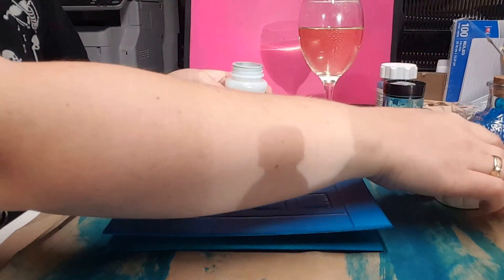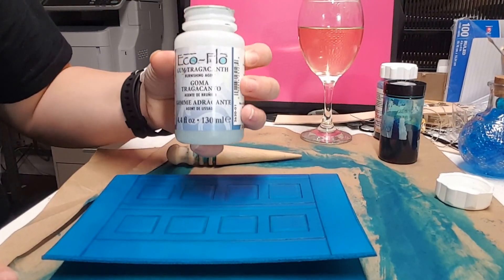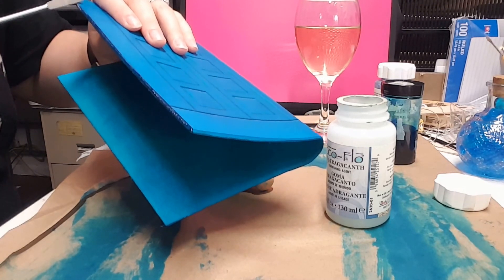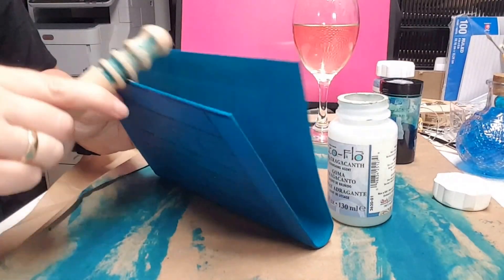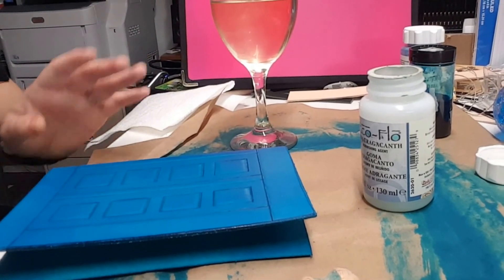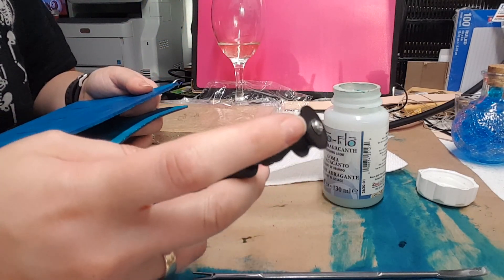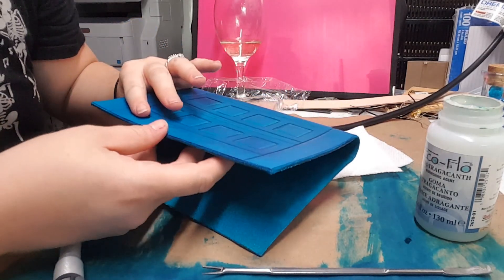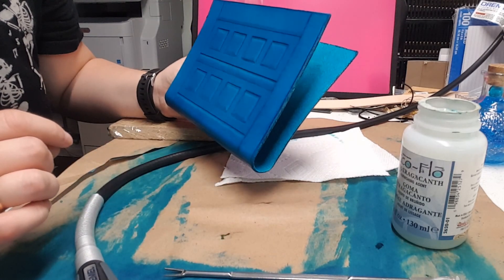River Song Refillable Leather Journal Part 3 - Burnishing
In this installment of leather crafting a River Song Refillable Journal, I will show you how I burnish or slick the cover to give a smooth and finished edges.

Mention this video for 2 free inserts with your Cover order!